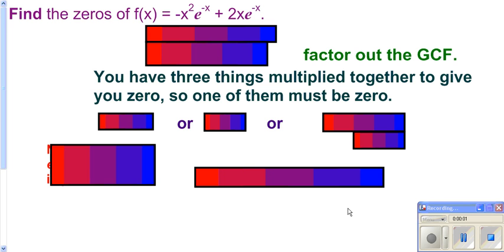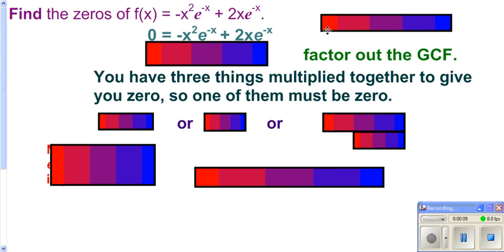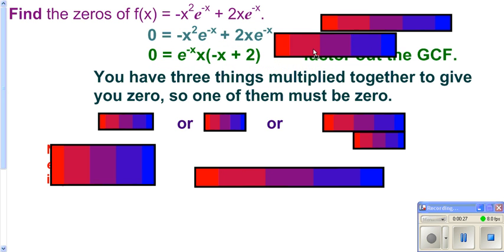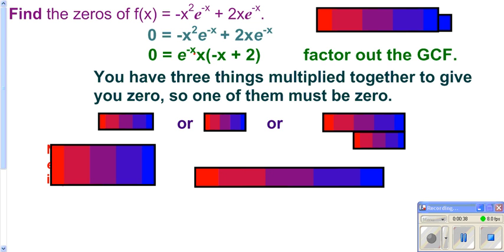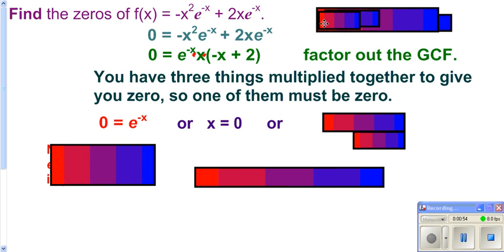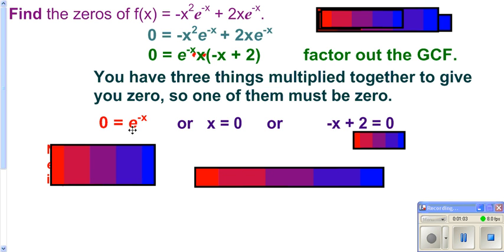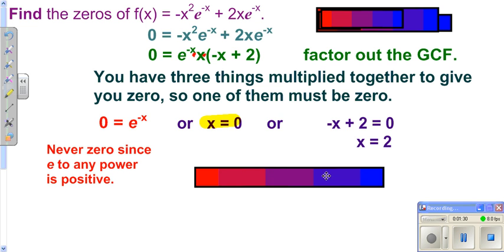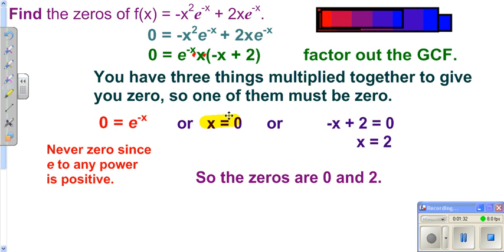Pre Calculus section 5.3 part 2.wmv